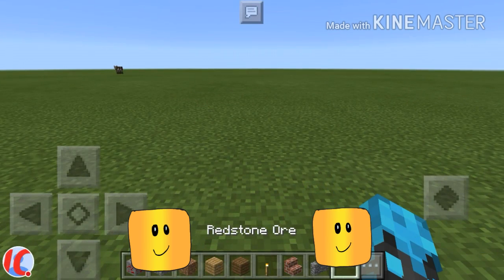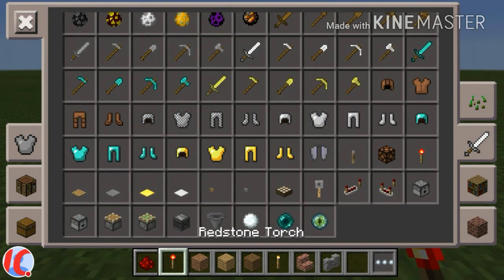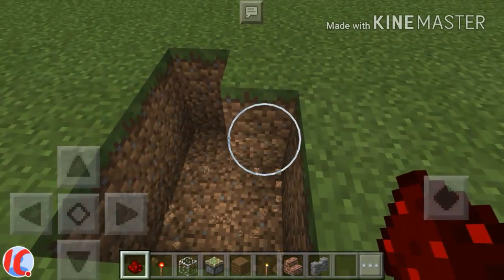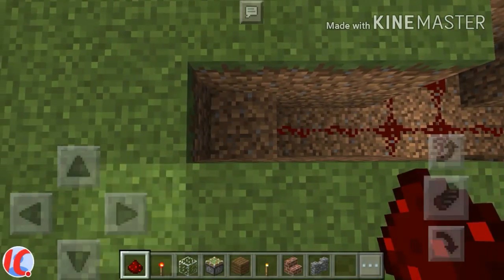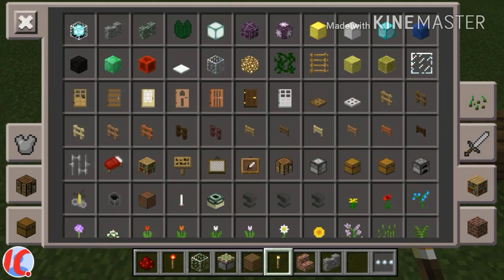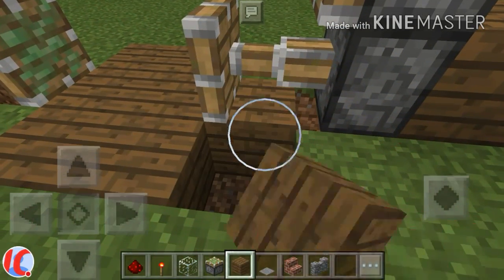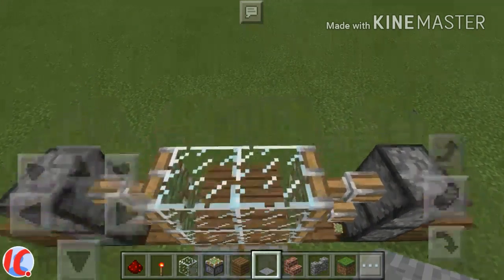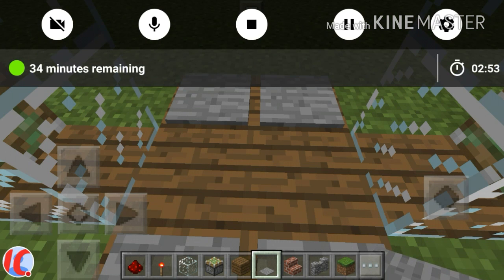Double Piston Door For Minecraft PE (1.0.0)